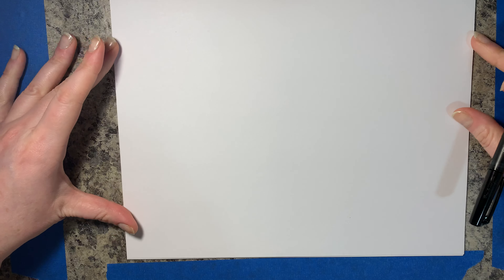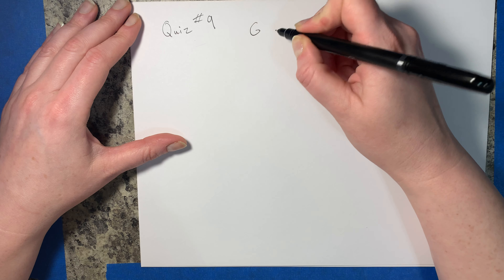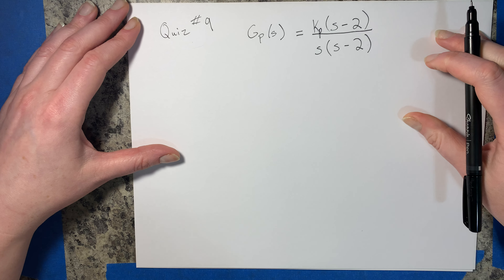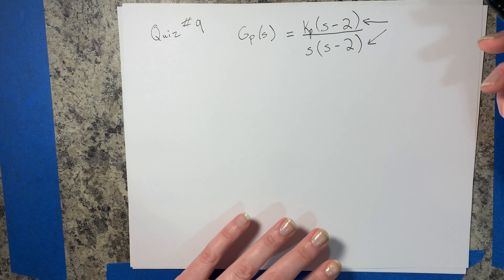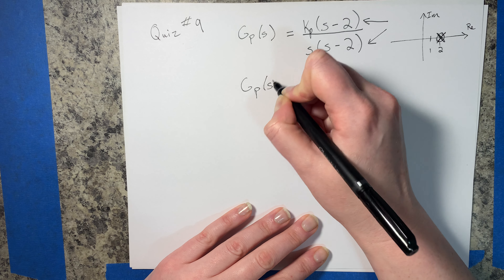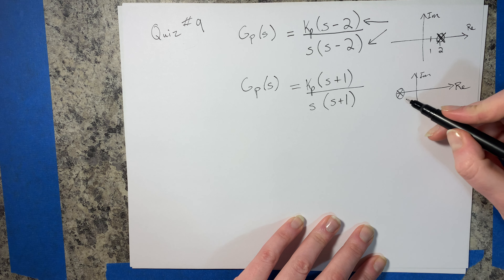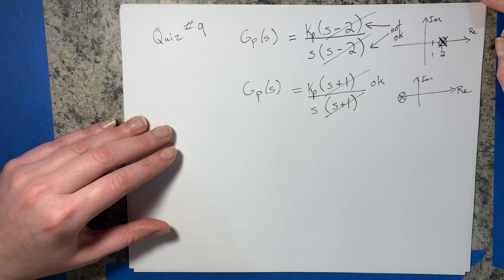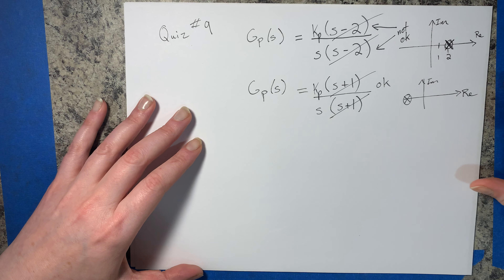A Quick Note on Pole-Zero Cancellation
Clarification for what was mentioned in class and with one particular question on Quiz 10. Please let me know if you have any additional questions. This topic is not included on Test 2, but may be included on the Final Exam.